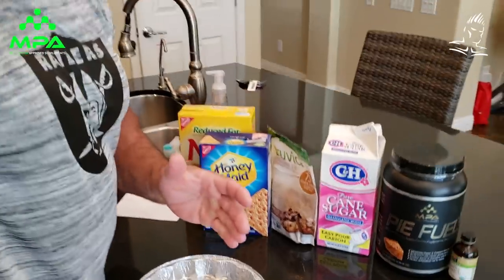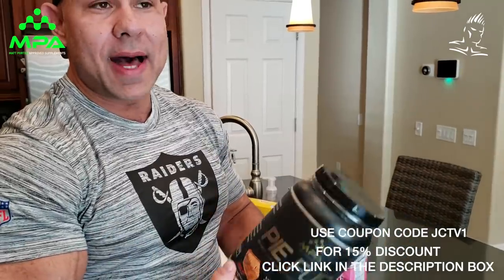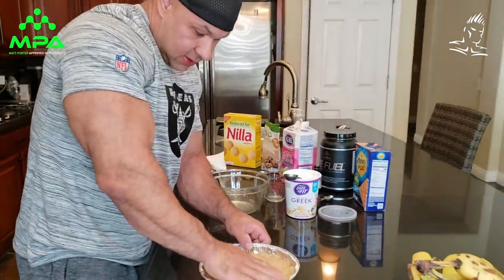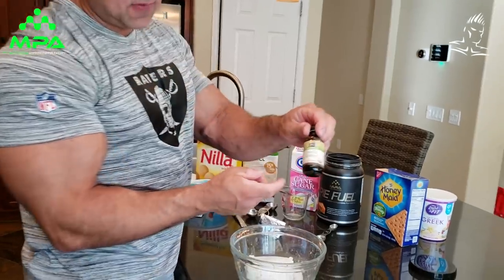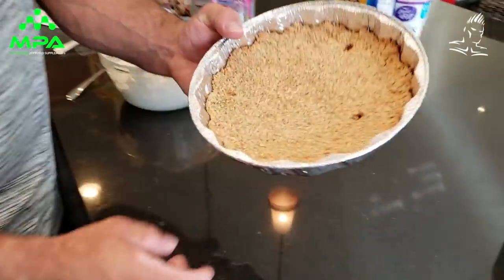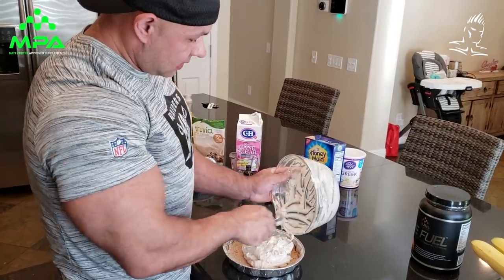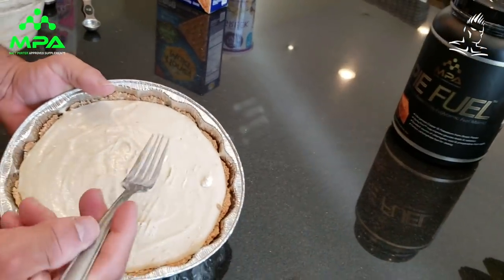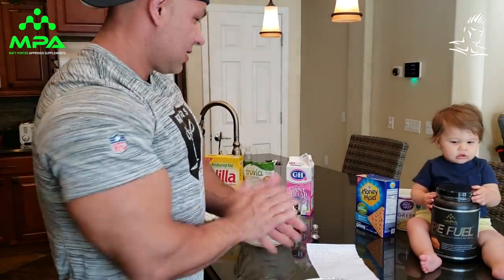MATT PORTER'S PIE FUEL LOW FAT CHEESECAKE RECIPE-REAL LIFE WITH MPA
By popular demand, Matt Porter shares another one of his great low fat recipe.  The time, Pie Fuel Cheesecake is on the menu.